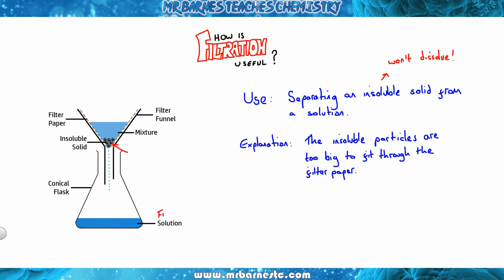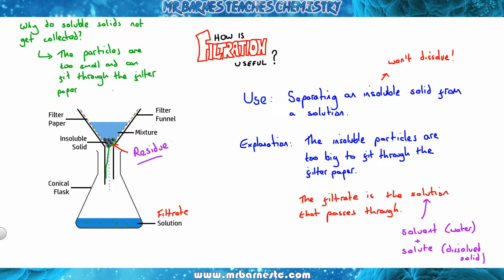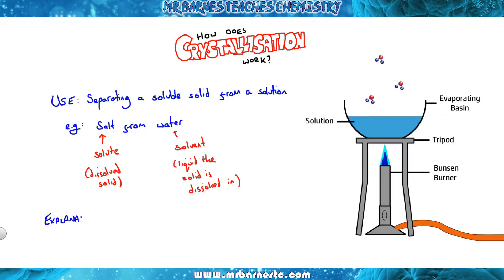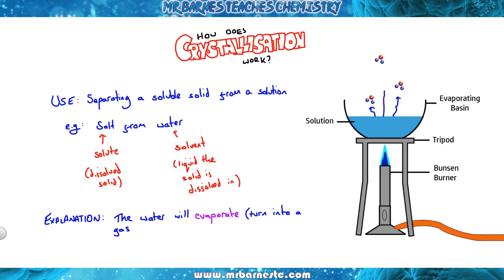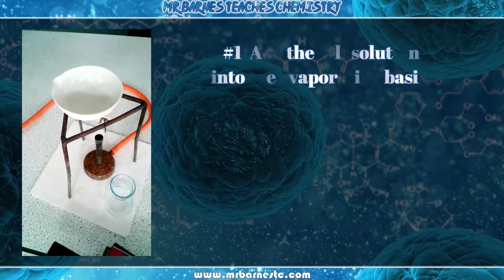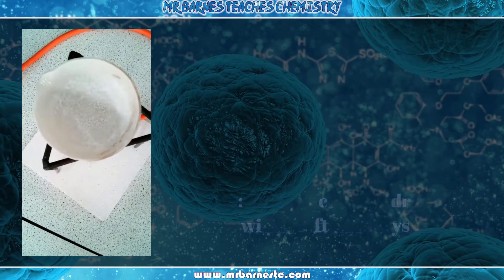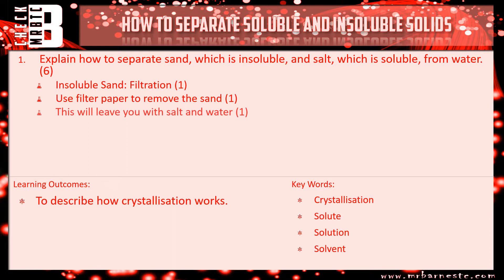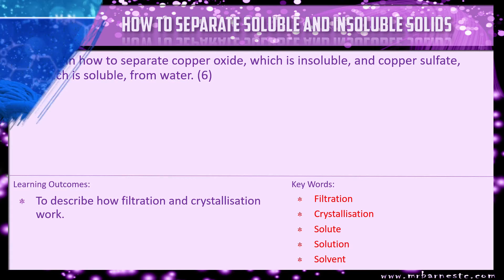GCSE Chemistry 1-9: Filtration and Crystallisation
2.7c Explain how to separate a soluble and insoluble solid from a mixture